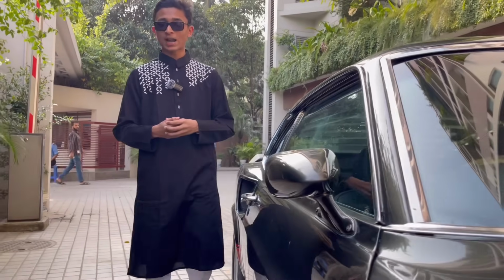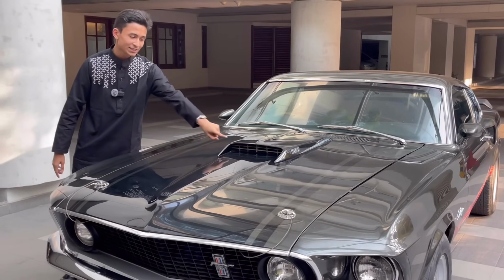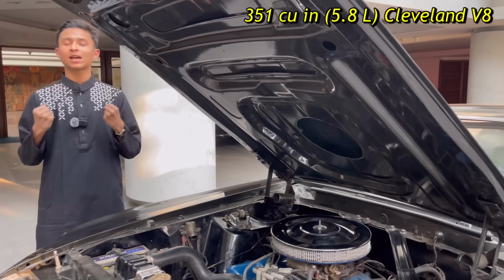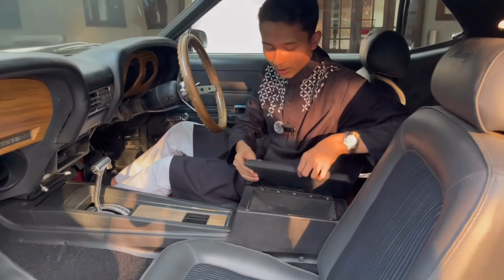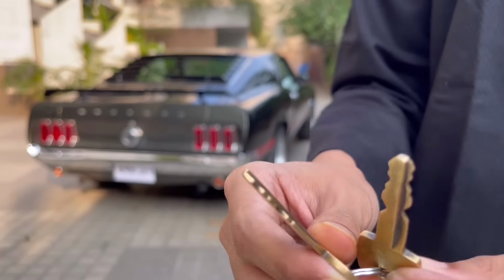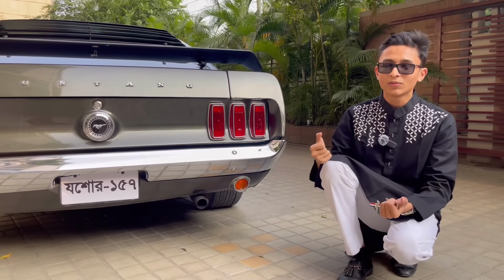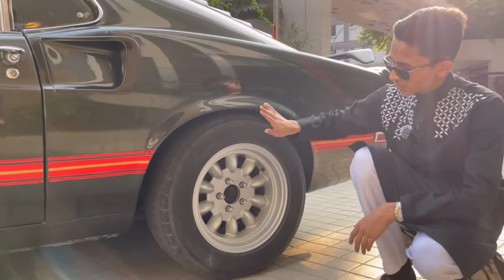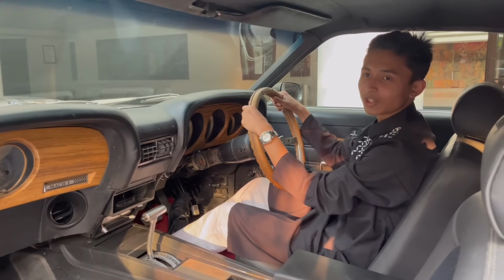1969 'John Wick' Ford Mustang Mach 1 Fastback 351 cu in (5.8 L) Cleveland V8.Startup Great V8 Sound!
This Is My Facebook Page

This In My Instagram

This Is My TikTok

This Is My Snapchat